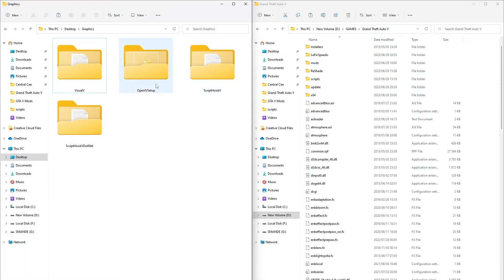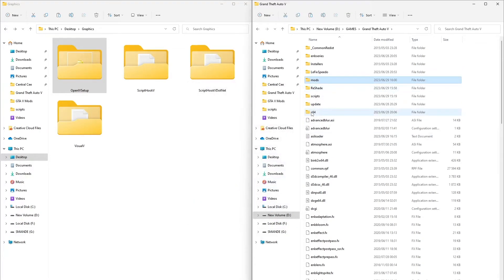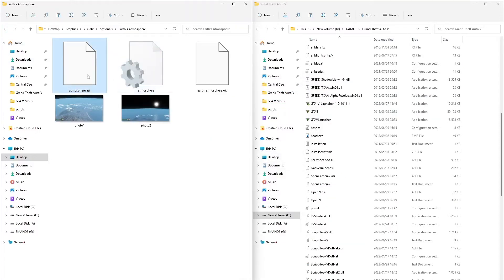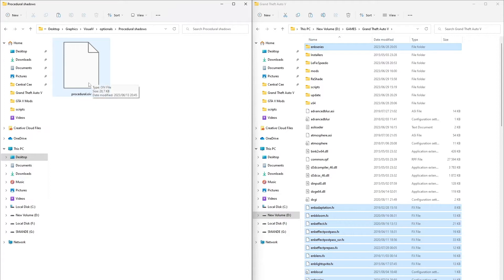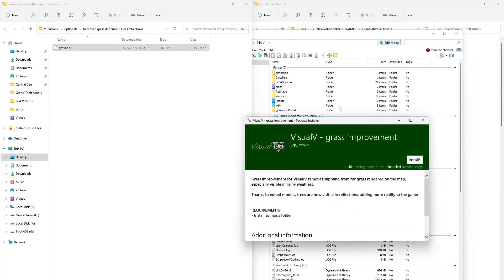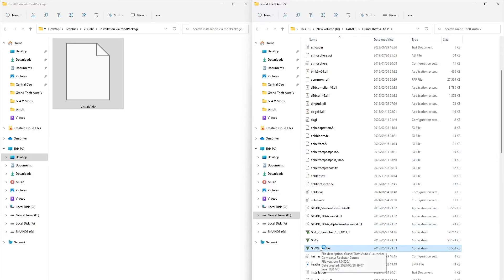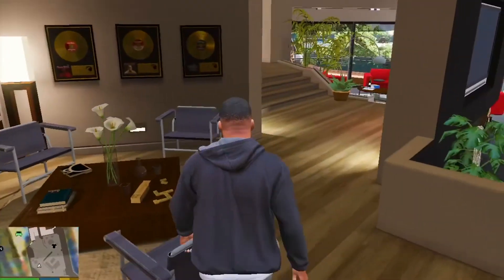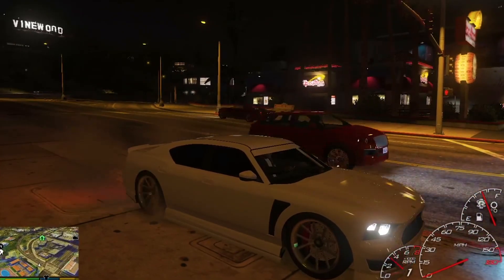How to install VisualV (2023) GTA V GRAPHIC MODS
A list of the best GTA V graphics mods for low-end PCs is compiled, showcasing mods that enhance visual fidelity without sacrificing performance. These mods are carefully selected and tested to ensure they are compatible with lower-spec machines and can transform the game's visuals without causing lag or stuttering.

-REQUIREMENTS